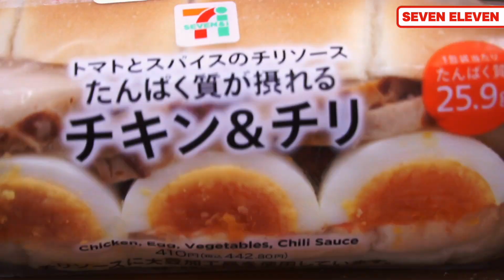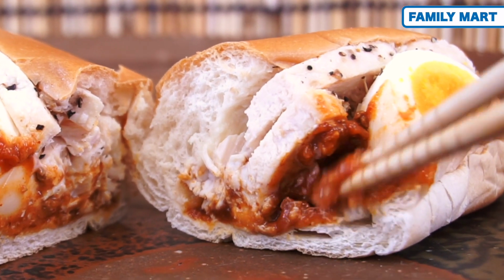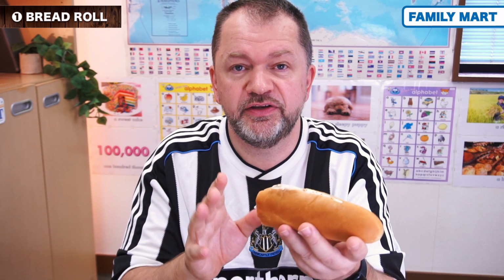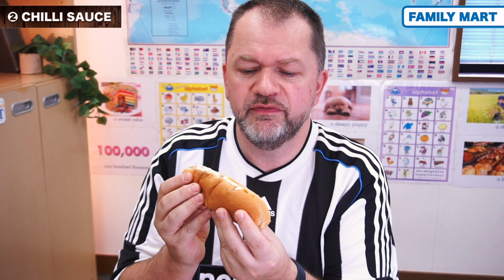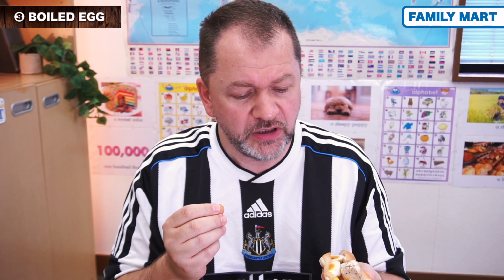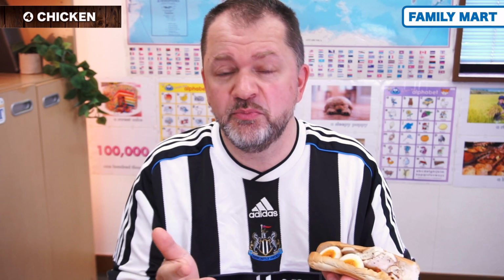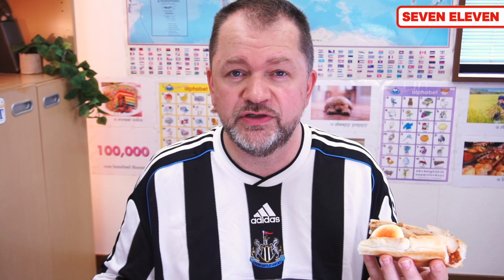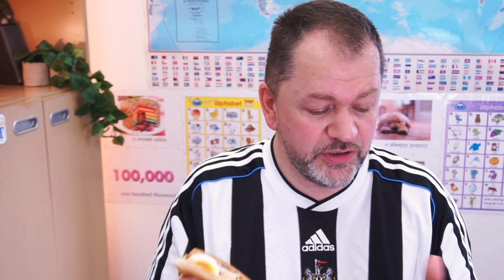Japanese Chicken Sandwich Battle! Which high-protein goodie tastes best?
In-depth review of 2 sandwiches bursting with protein. These Japanese convenience store sandwiches look similar but taste completely different. Which one is right for you?

Food being reviewed:

▪️7-11 Japan - Chicken, boiled egg and chili sauce sandwich (Protein 25.9g)

▪️Family Mart - Chicken, boiled egg and chili sauce sandwich (Protein 23.1g)

Next up - Food Review of Family Mart Japan Convenience Store